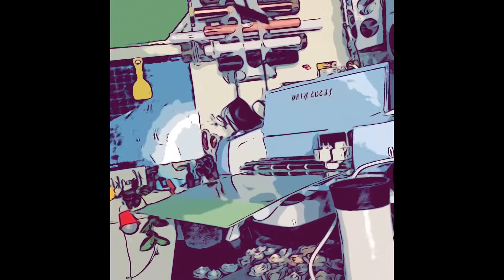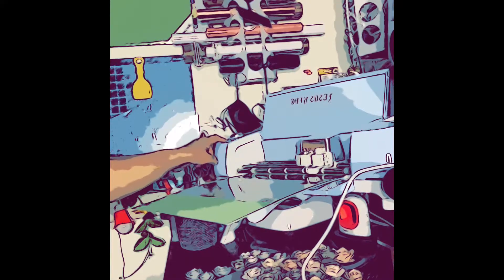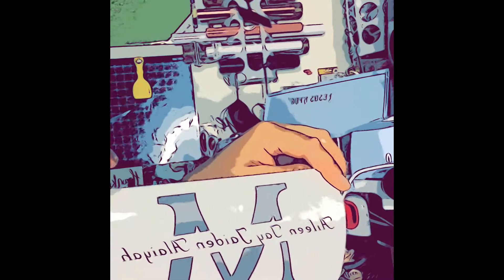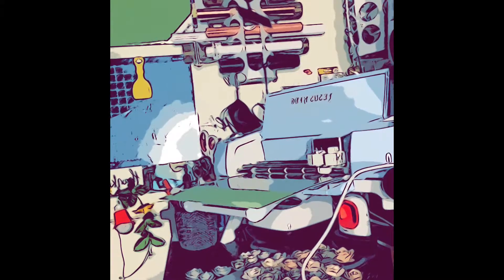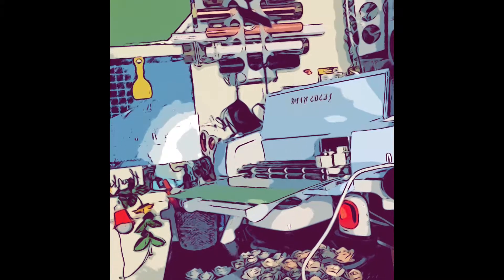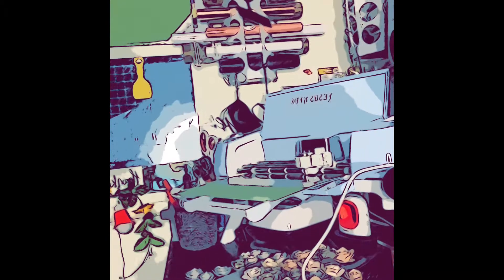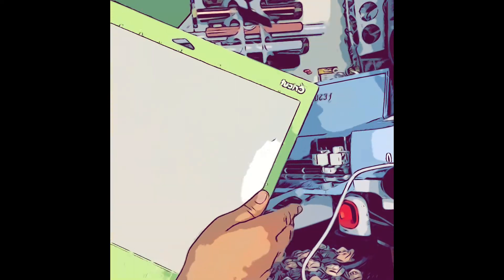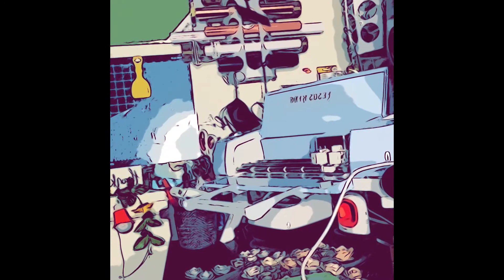Hey how you like this comic video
Making more DIY mini flowers for the wall